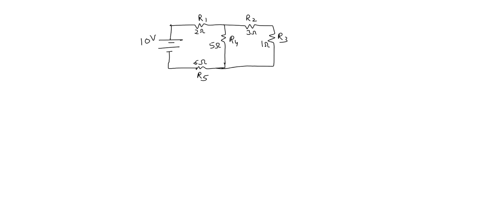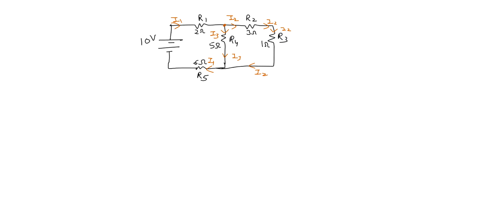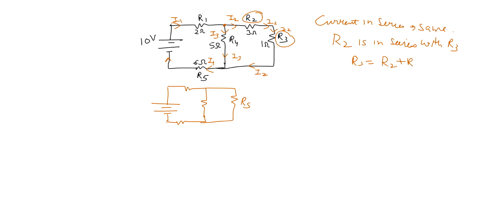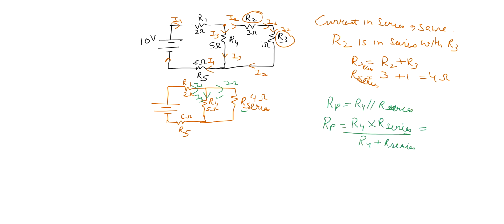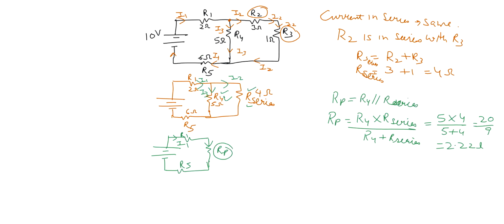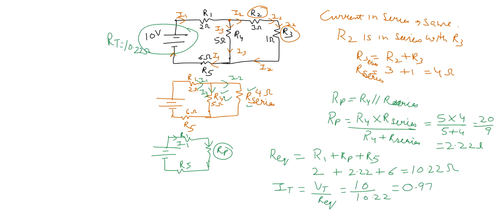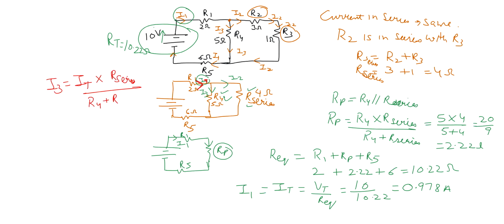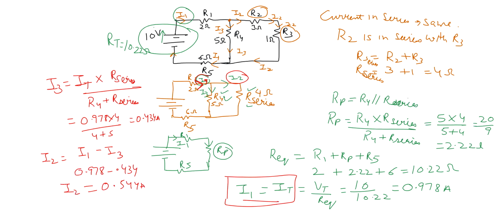Combination circuits (series and parallel)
How to solve circuits consisting of series and parallel combination of resistors